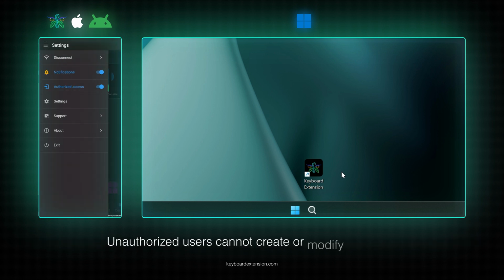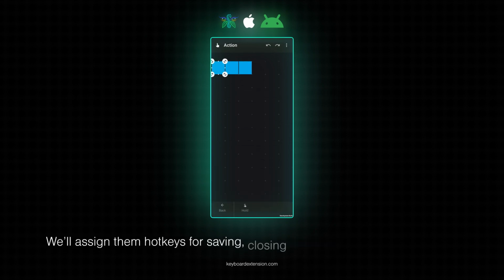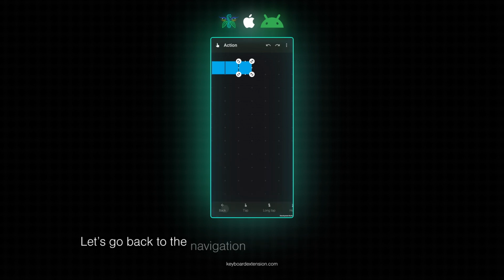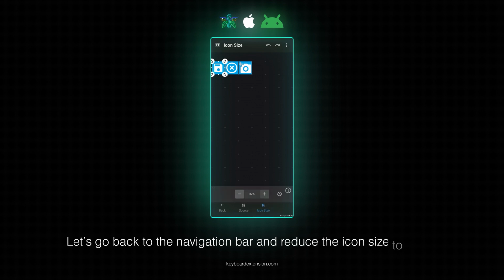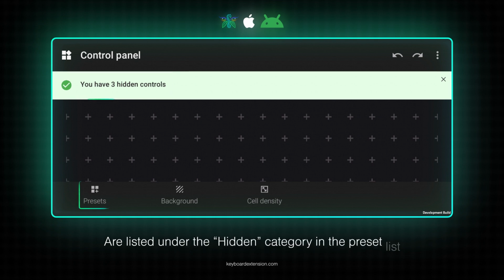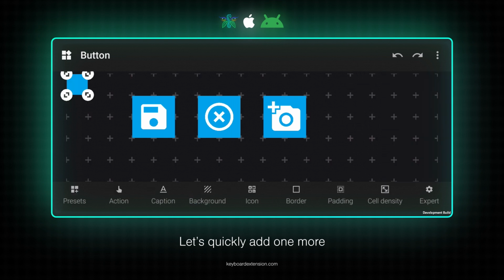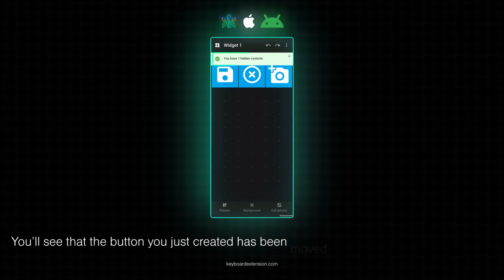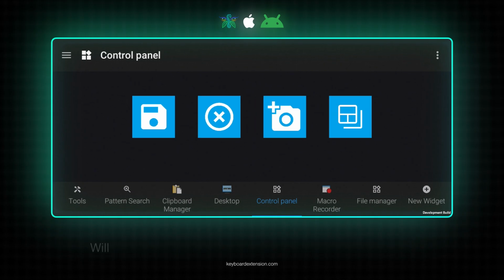Create Portrait and Landscape Widget Layouts | Keyboard Extension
Learn how to design widgets for both portrait and landscape orientations in Keyboard Extension. By creating dedicated layouts for different device positions, you can optimize the user experience on smartphones, tablets, and large-screen devices.

In this tutorial, you'll see how existing elements are automatically preserved when switching orientations and moved into the Hidden preset category, keeping all visual settings and assigned actions intact. This makes it easy to build professional control panels that adapt seamlessly to screen rotation. The feature is especially useful for tablets, allowing them to become powerful PC control surfaces and monitoring dashboards.